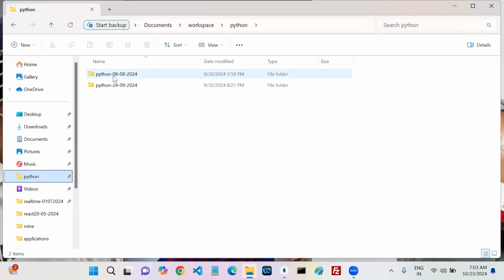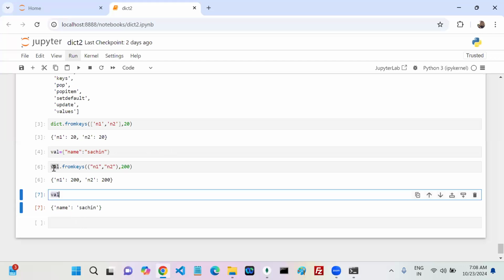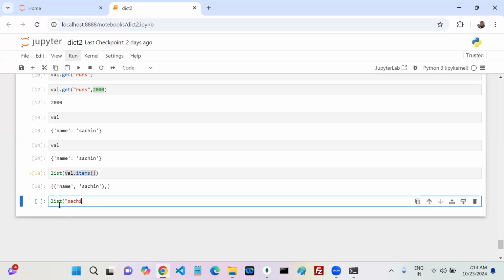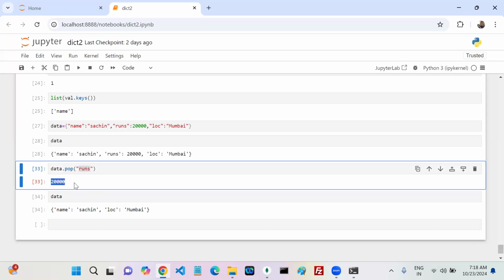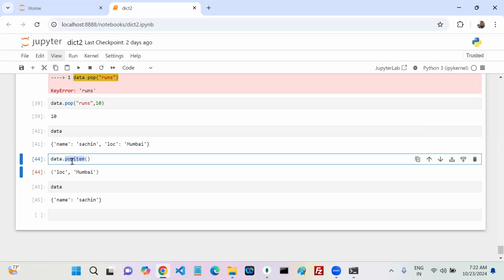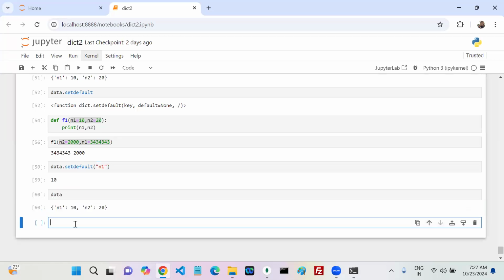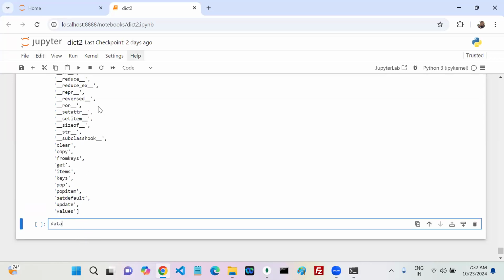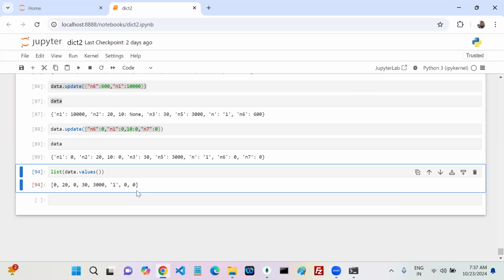Full stack python : Day - 48